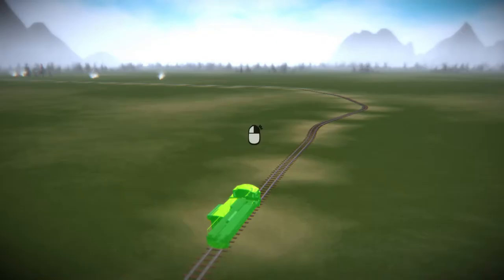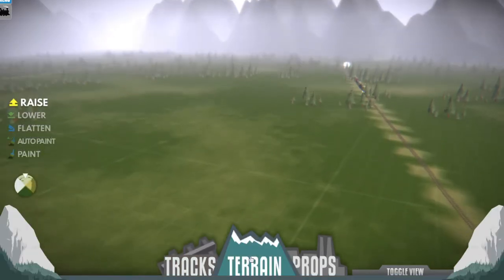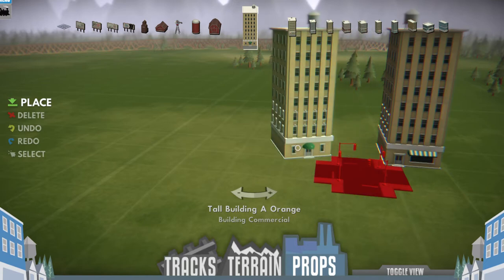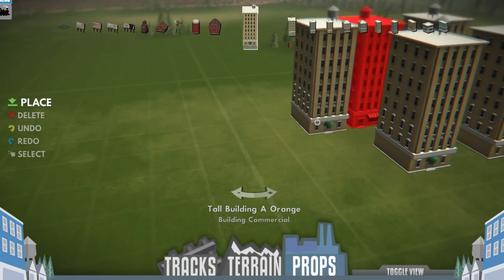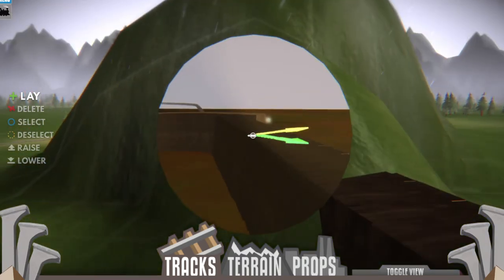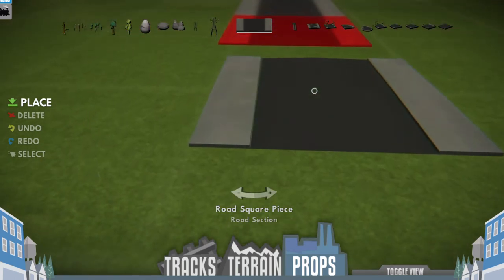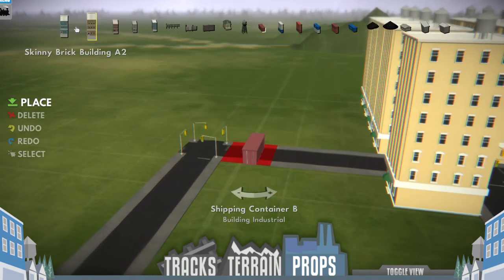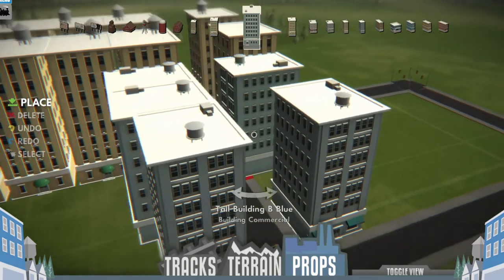Train frontier classic.